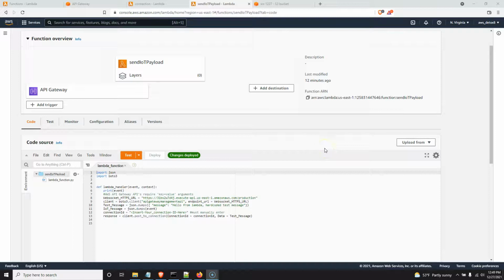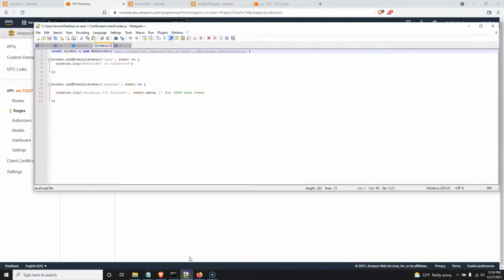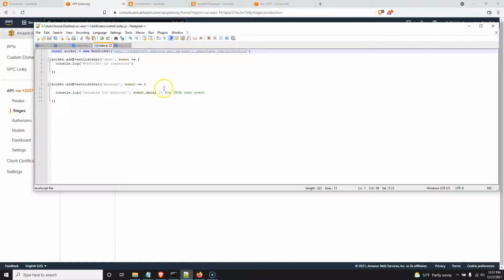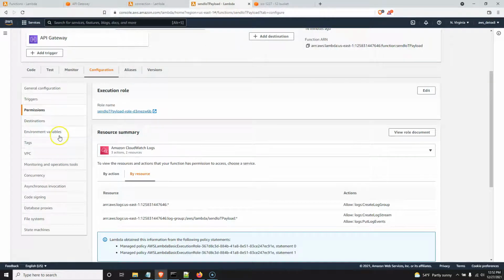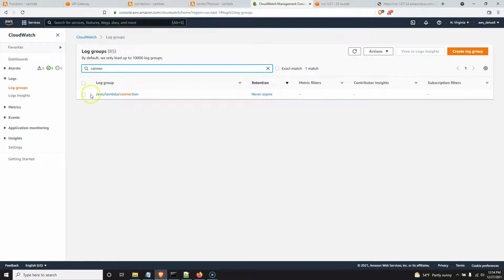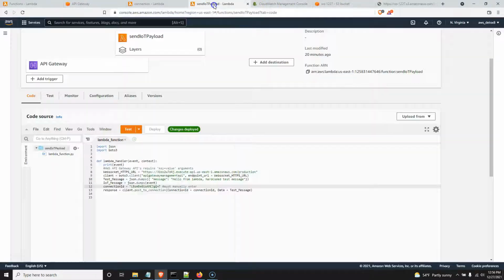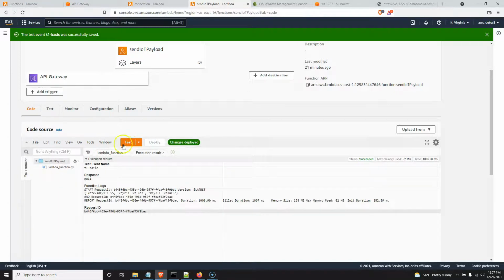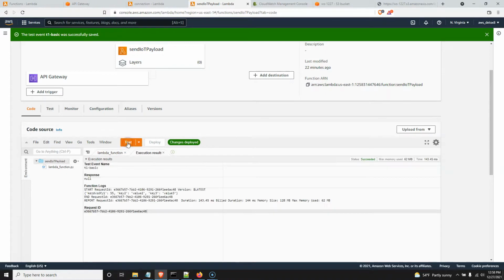06 - AWS Serverless IoT: An Asynchronous IoT Dashboard with WebSockets - Beginner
In this lecture we further modify our 'connect' and 'sendIoTPayload' lambdas and send test messages to some minimal Web code to test our WebSocket connection.

tree/master/Level4_design/1_Synchronous_IoT

My Profile: